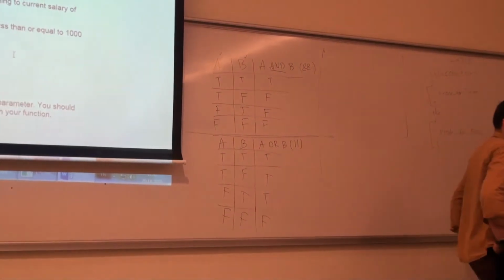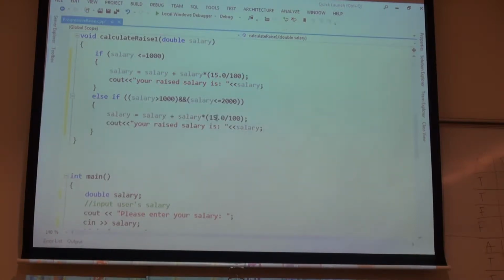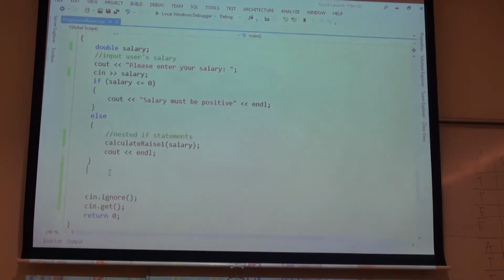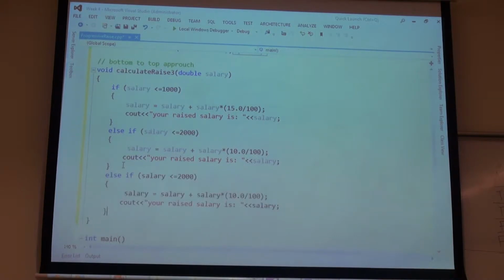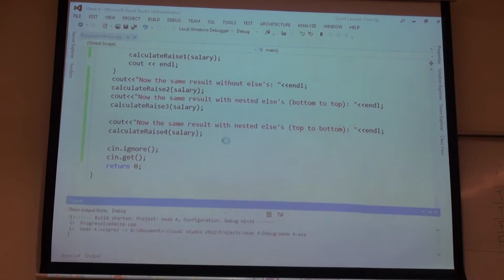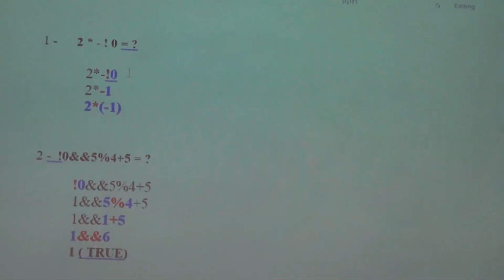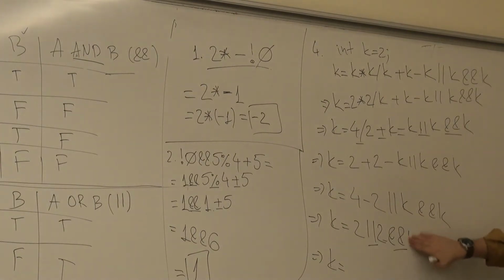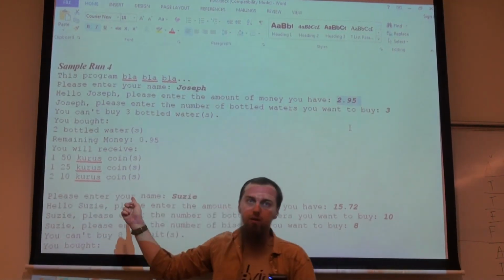CS201-Intro to Computing - Week 4 [2/2] - NESTED/SUCCESSIVE IF/ELSE STATEMENTS and PRECEDENCE IN C++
COVERED TOPICS:
Week's 4 main topics are: if()/else () clauses/statements (nested or successive/independent ones) together with relational (e.g. (, ==, )=, !=, (=, etc.) and logical (AND-&&, OR-||, NOT-!) operators, that allowed us combinations of multiple simple relational expressions to  form more complex ones.
 Precedence (priorities in terms of which a certain operation is going to be executed if there are more than one operations in an expression) was also explained.
We also introduced a new type of variables, booleans - shortly bool-s, that can have a value of true/false only and saw that the relational and logical operators were applicable to them.  While evaluating boolean expressions, the compiler takes 0 as false and everything else as true, but after a boolean expression is evaluated, the compiler for true always returns 1,  while for false it always returns 0.

The syntax of the if () else () statement is:

 if(condition-expression)
   //(block) of code if condition-expression is true
 else
   //(block) of code if condition-expression is false

The condition-expression part of the if statement should return a boolean value (true or false) after the evaluation. It can be consisted from one relational statement or multiple relational statements linked with logical operators. The else part can be skipped. Inside an  if block we can put another if statement, and so on.
The truth table of the logical operators (AND-&&, OR-||, NOT-!) can be seen in slide 14 of the attached lecture presentation.

SAMPLE CODES:
3. ProgressiveRaise.cpp: shows the usage of nested if-statements. It is the most important example of this week. Depending the range of the old salary, it calculates the raise of the  new salary progressively and shows the new salary as output. We have shown 4 functions how to  calculate the raise (calculateRaise1(...) to 4). All of them, except calculateRaise2(...),  use nested if, i.e. if's proceeded by else's. If we have if's proceeded by else's this will
guarantee that only one of the blocks will be executed (whichever is true), and this is exactly what we need here (since the salary will be increased only once). However, calculateRaise2(...) uses successive (independent) if's (without else's) and each one of them is checked independently, one by one, regardless whether the previous if(...) statement was evaluated to true or false. Although on first sight it may appear as correct, however when inputs (salaries) are close to the ranges (say 950, 1000, 1900, 1990 etc.) two if(...) statements close to each other will be true, so the salary will be raised twice, which, of course, is a logical mistake and is not the desired behavior of the program.
4. Precedence.cpp: shows the precedence (priority, order of the execution if multiple  operators are used). Precedence table is shown in slide 17 of the attached lecture  presentation. Of course, parenthesis always have the higher precedence. In the Precedence.docx document  you have them solved, one operator in each line (highlighted with red color). You can also  find attached the Precedence.cpp file (not in the zipped file you download for the
recitations). You can run and also see the same results in the output.
5. Pizza2.cpp: just shows again the usage of different functions that take different  parameters.
6. IsLeapYear.cpp: not covered this week due to time constraints. It will be covered next week. Should have been covered in lectures as well. It is an example that illustrates the fact that a function can return a boolean value (true or false). In our case, we send the
year as a parameter and we get (the function returns) true or false depending on whether the year we send as a parameter is leap or not.